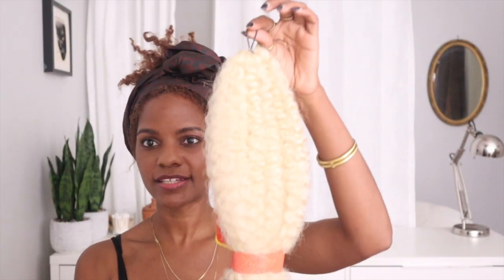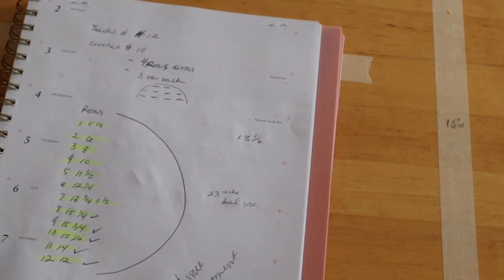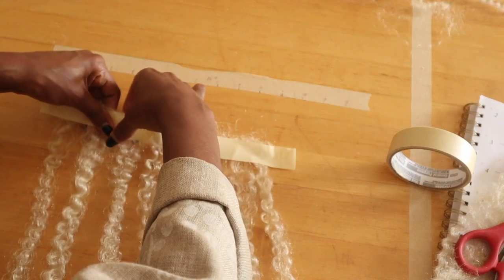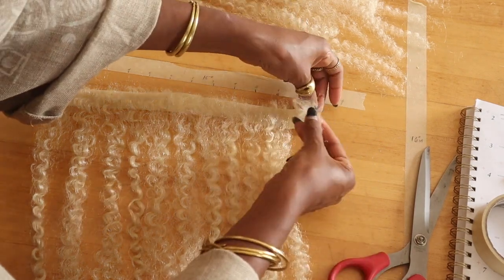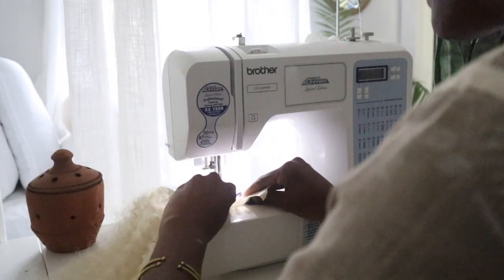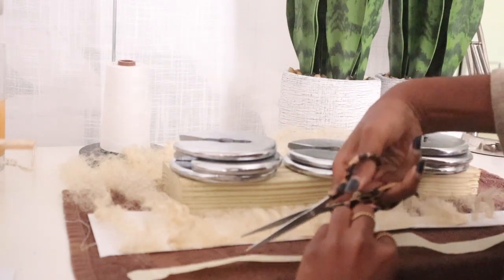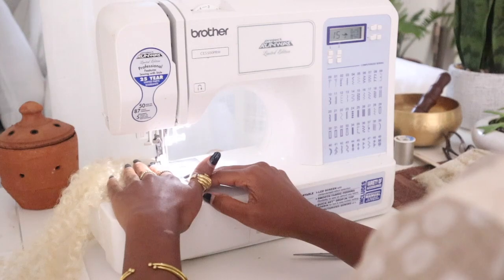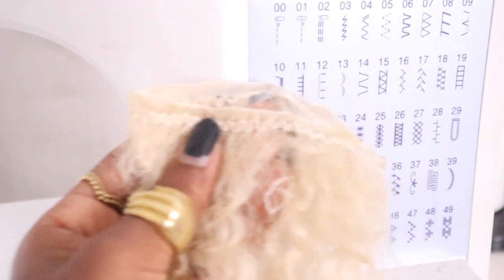How To Make Wefts With Crochet Hair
I made tracks/wefts for a machine-sewn wig, using crochet hair. Watch how I did it!!

TOOLS USED:
Hair: Bobbi Boss Jamaica Braids | 613

Tap: General Usage Scotch Tap

Sewing Machine: Brother Project Runway Limited Edition

Iron: I used a big industrial iron in the video but later bought a cute small one that I could designate just for hair. Its called Steamfast

Nails: Dashing Diva Adhesive Sticker

Video Inspiration:
Super Wig Maker

CAMERA USED:
Canon EOS M50